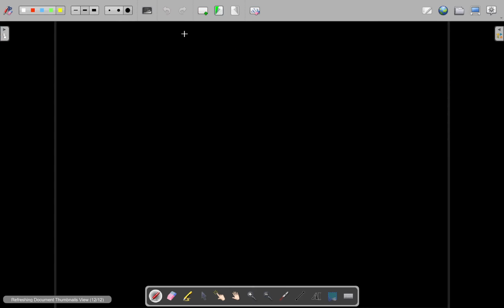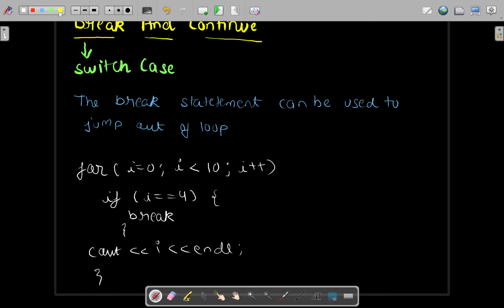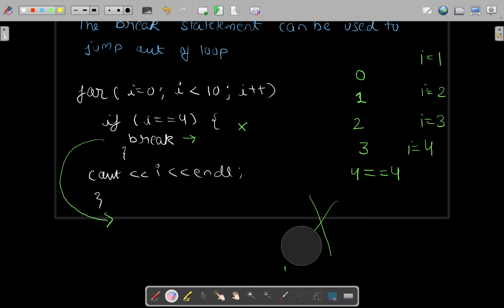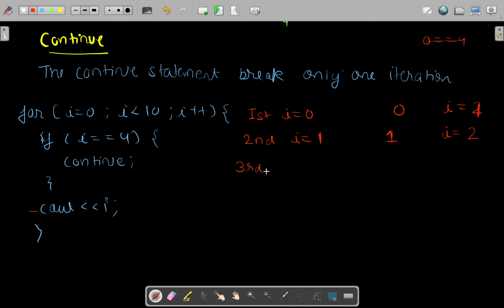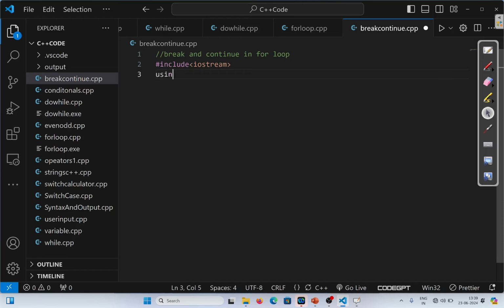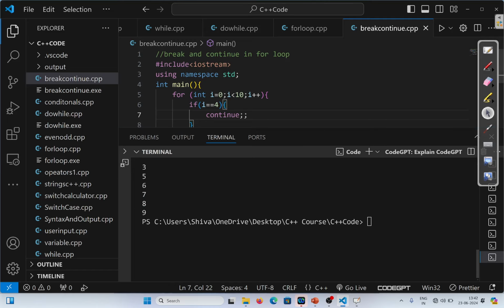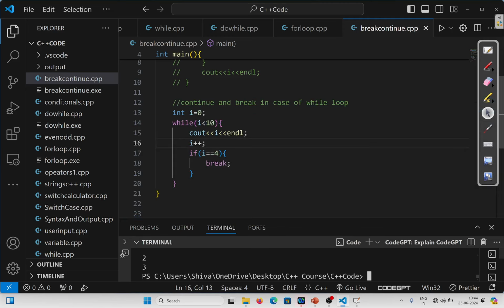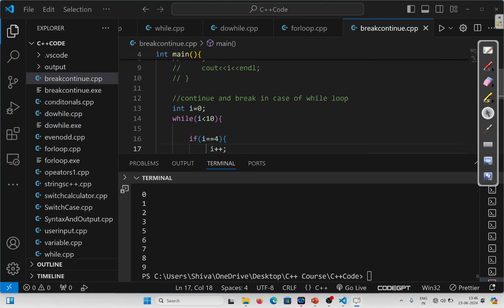Mastering Break and Continue in C++ | Control Your Loops with Ease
Learn how to control your loops like a pro in C++! This video covers the powerful break and continue statements—two essential tools for controlling flow within loops. Whether you're just starting or looking to refine your programming skills, this guide will help you understand how to use break to exit loops early and continue to skip iterations effectively